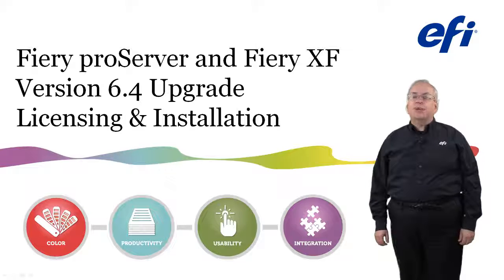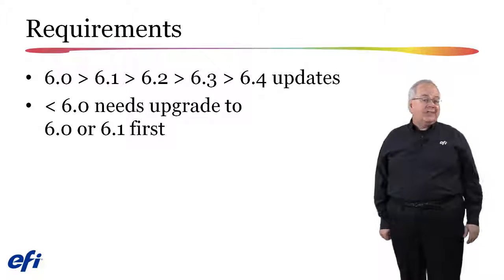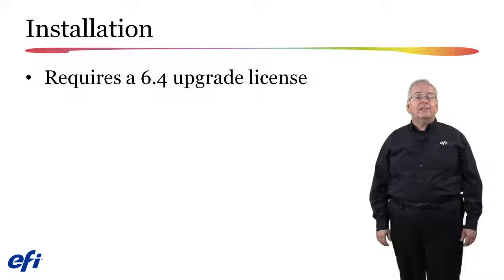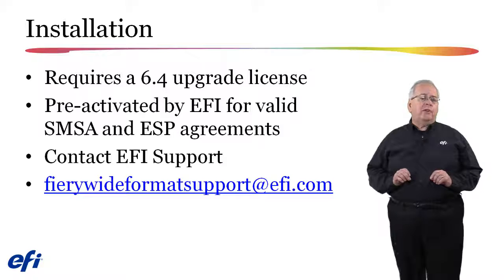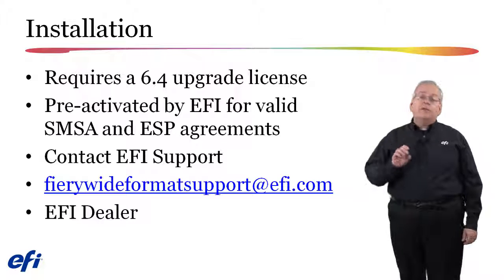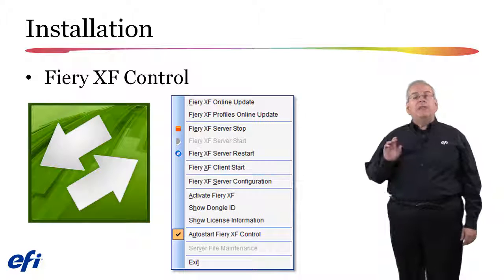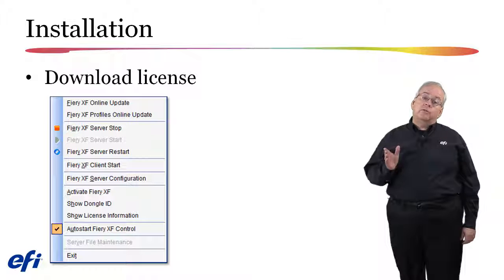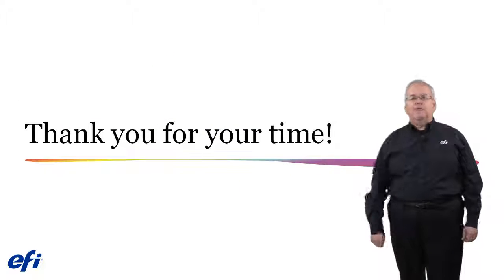Fiery proServer and Fiery XF 6.4 Licensing and Installation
This short tutorial covers the licensing and Installation of Fiery proServer and Fiery XF 6.4